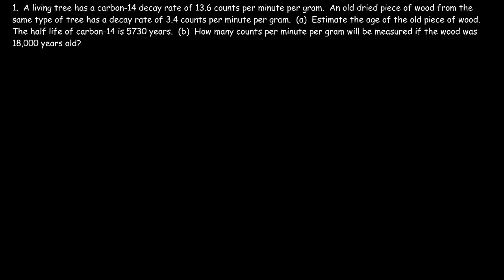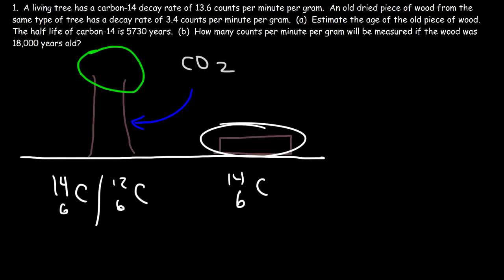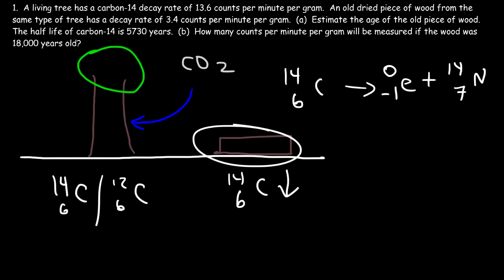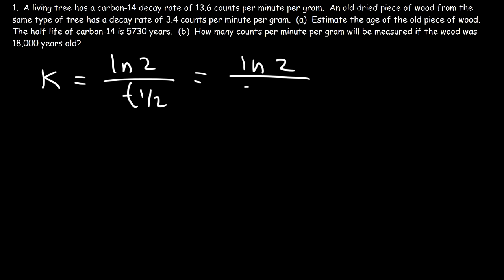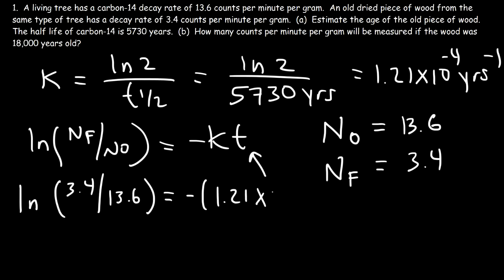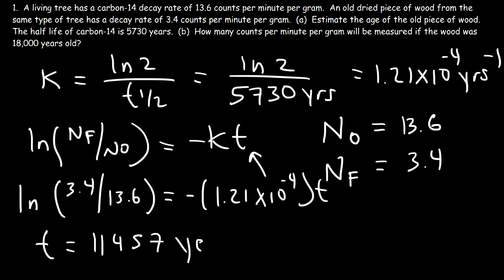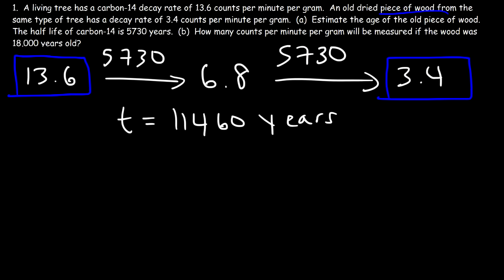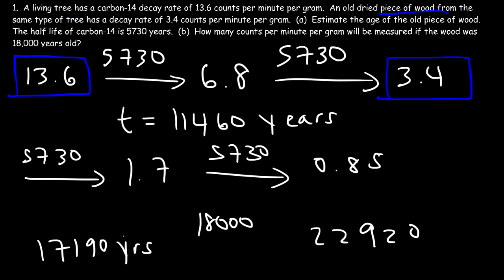Carbon 14 Dating Problems - Nuclear Chemistry & Radioactive Decay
This nuclear chemistry video tutorial explains how to solve carbon-14 dating problems.  It discusses how to estimate the age of an expired piece of wood based on the radioactive decay of the C-14 isotope which undergoes beta decay.   It discusses how to use two formulas given the carbon-14 decay rate in counts per minute per gram to estimate the age of the sample.  This video contains plenty of examples and practice problems.